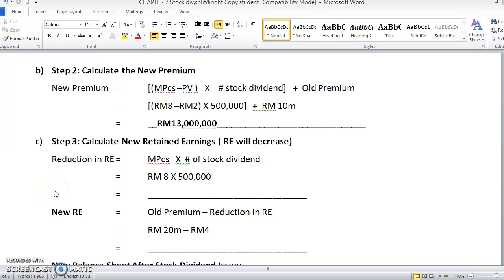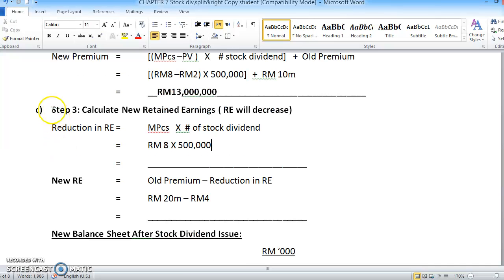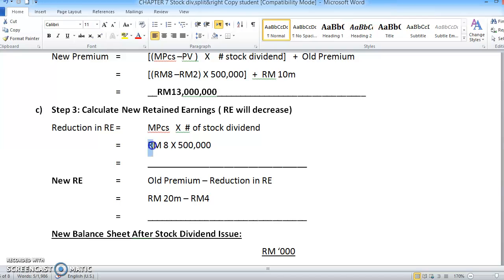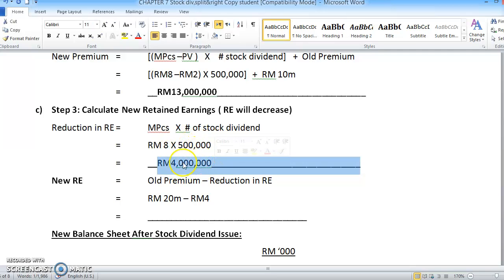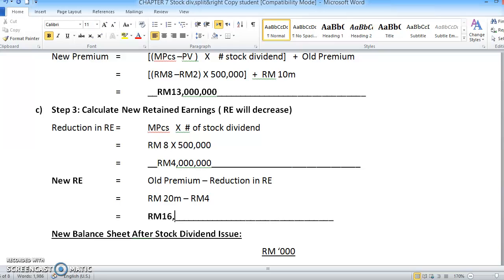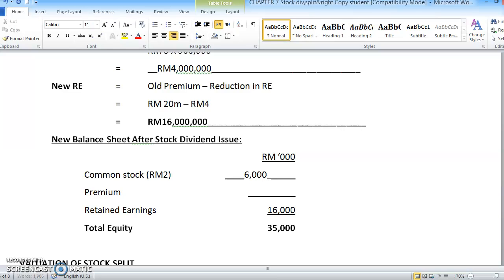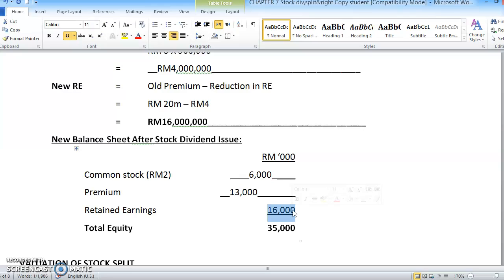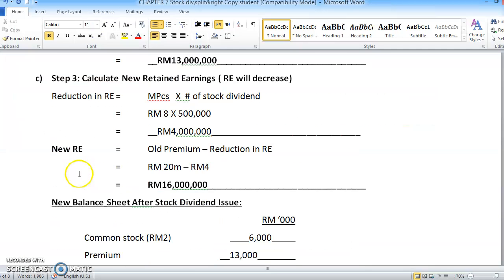FIN358|CHAP 7:PART 4 (Stock Dividend Calculation)